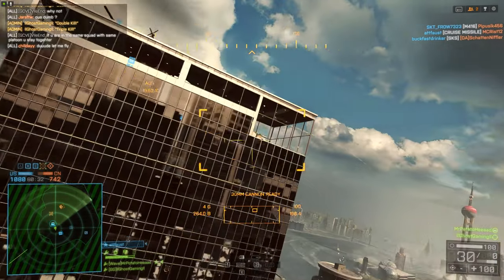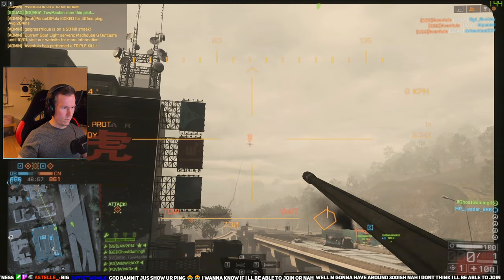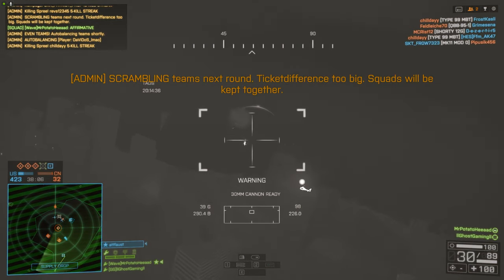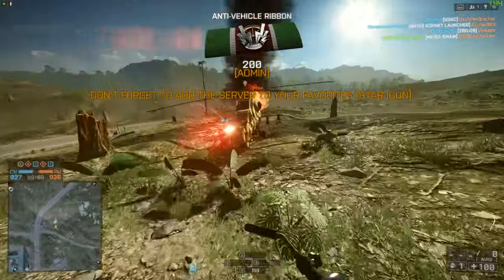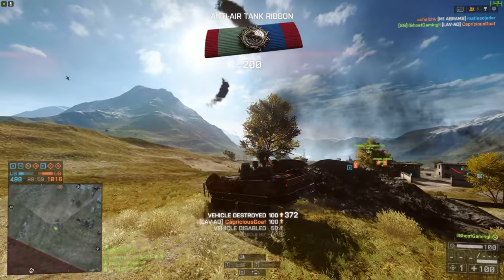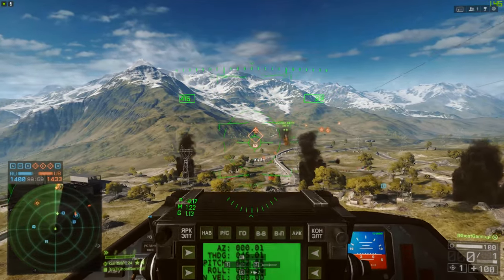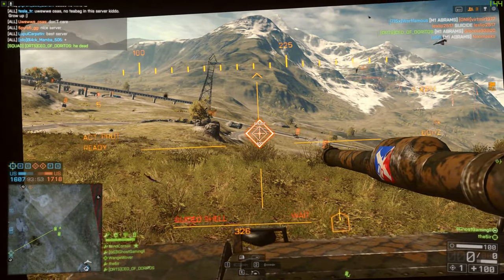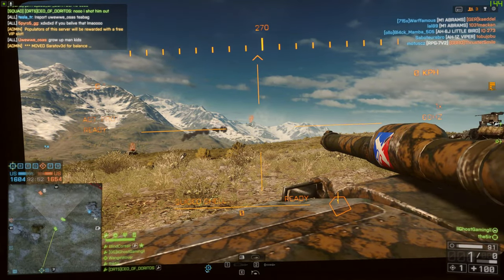Battlefield 6 ► Best Gadgets and Vehicle Weapons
00:00 Intro
01:24 TOW Missile
02:14 TV Missile
03:00 JDAM Bomb
03:44 RPG/SMAW
04:32 Active-Radar Missiles
06:12 Passive-Radar Missiles
07:40 Guided Shell
09:08 Outro